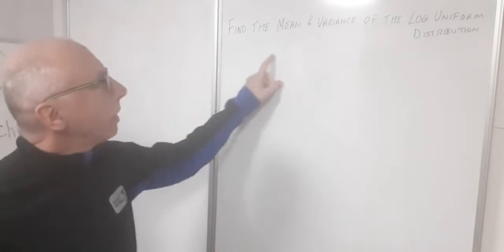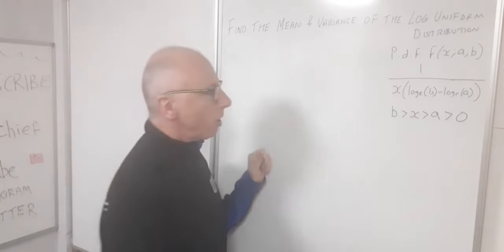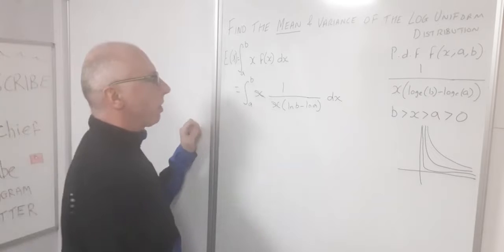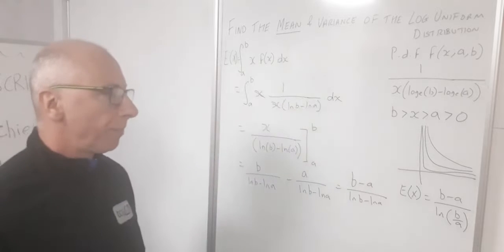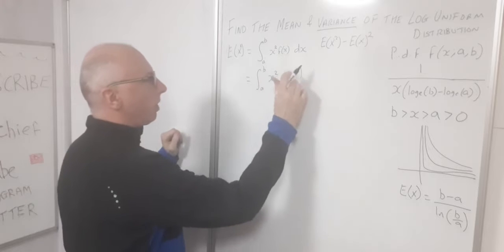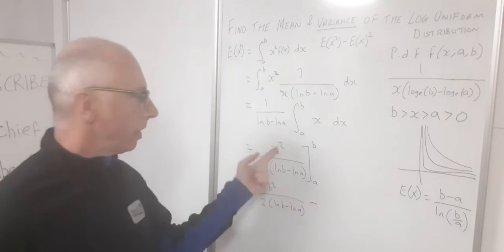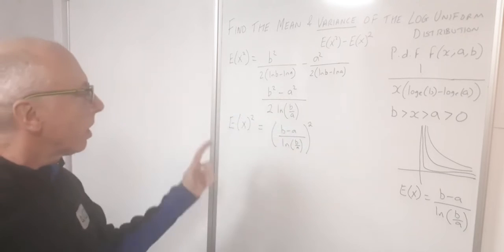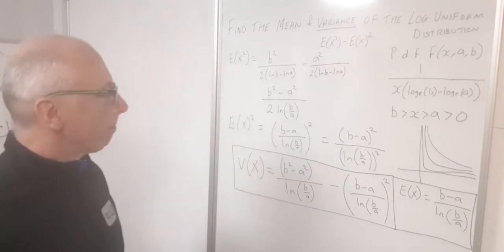Log Uniform Distribution Mean and Variance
The Log Uniform Distribution Mean and Variance
Statistics and Probability Calculations
We use the Probability Distribution Formula ( pdf ) and Integrate to find the mean E(X) .
Then for the variance V(X) we also integrate to find E(X)^2 and subtract the square of the mean .